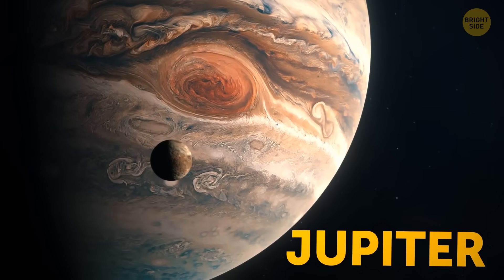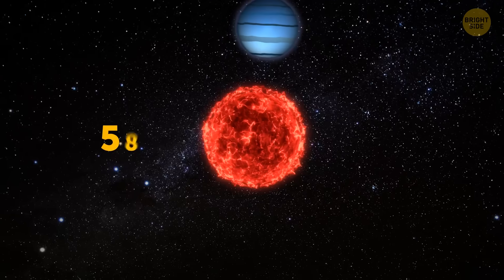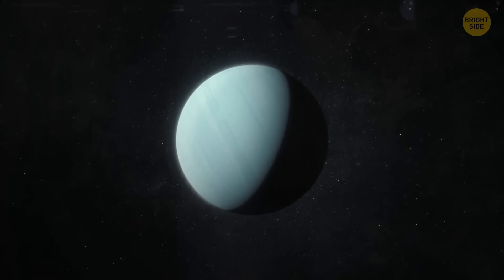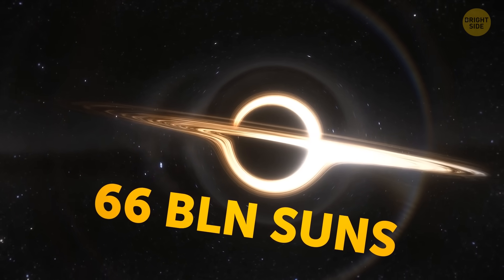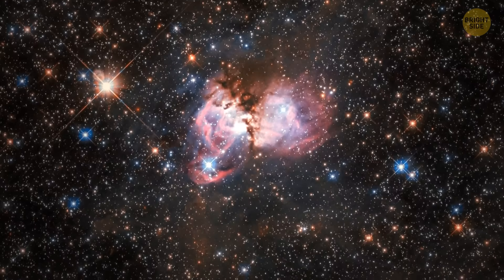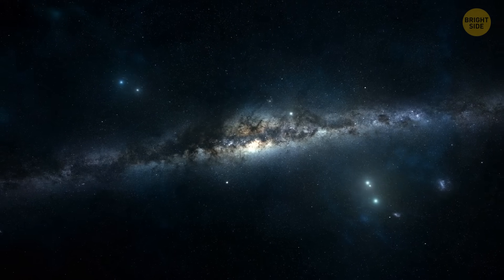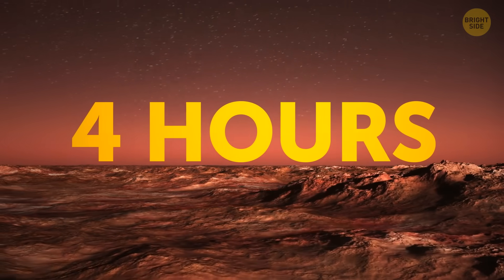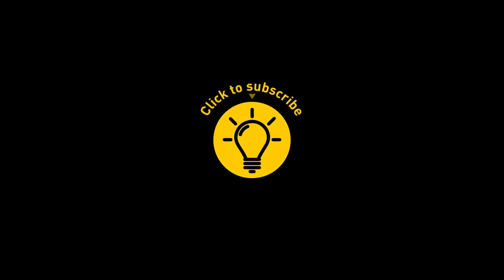Scientists Found the Largest Planet in the Universe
Credit:
Fermi Bubbles: By NASA/DOE/Fermi LAT/D. Finkbeiner, et al.,
Tarantula Nebula: By NASA, ESA, CSA, STScI, Webb ERO Production Team,
Heic0821f: By NASA, ESA, and the Digitized Sky Survey 2. Acknowledgment: Davide De Martin,
Cosmic Butterfly: By ESO/IDA/Danish 1.5 m/R. Gendler, A. Hornstrup and J.-E. Ovaldsen,